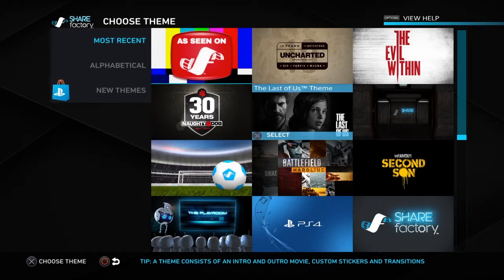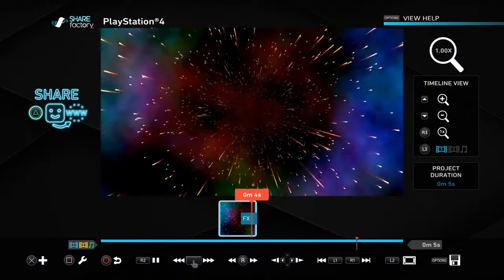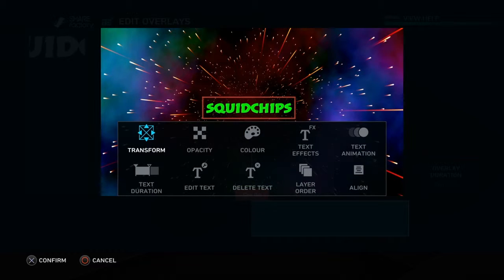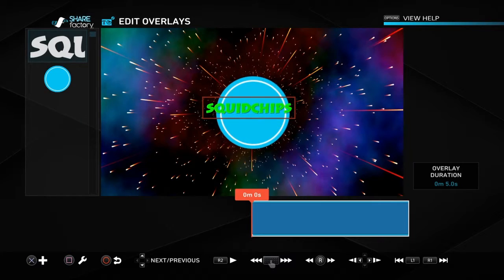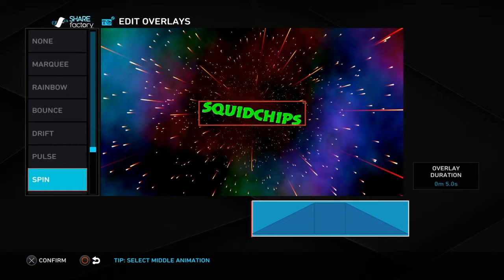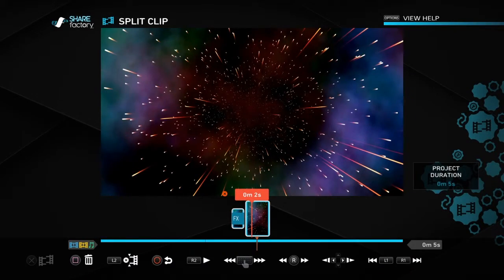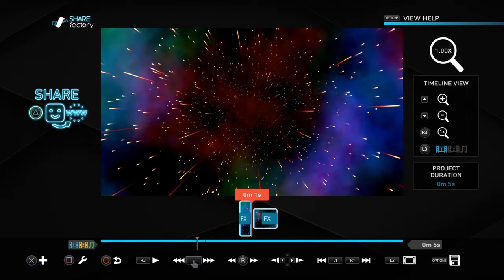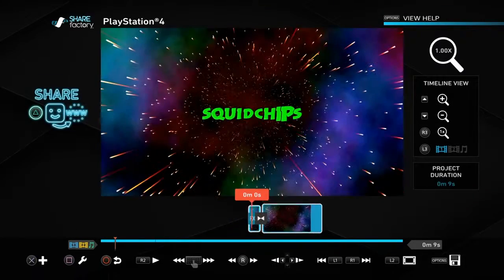How to make an intro on sharefactory!!!